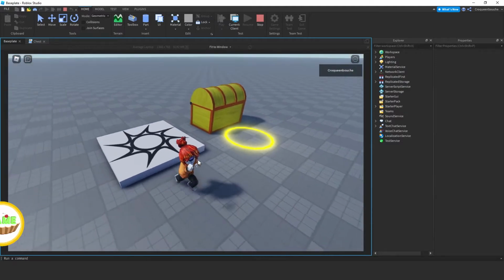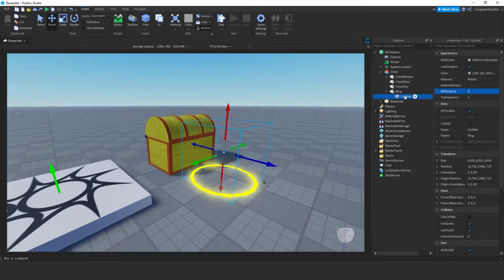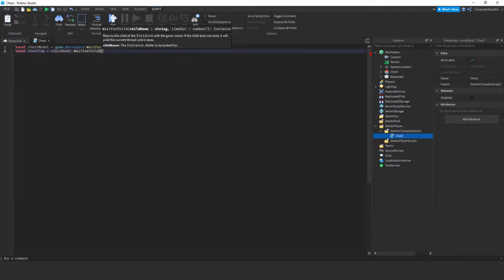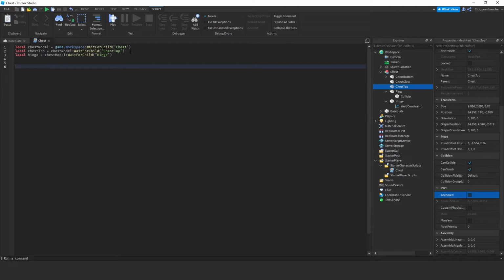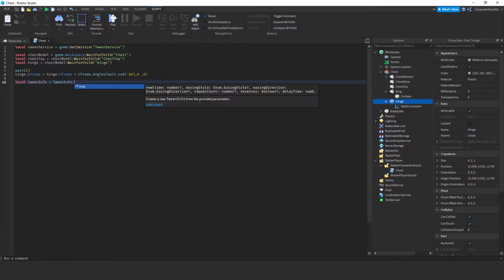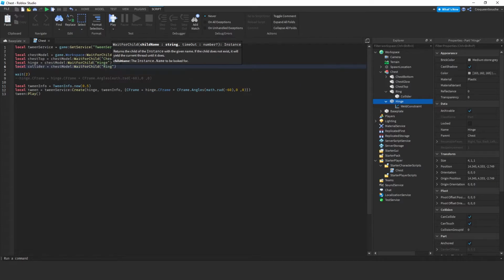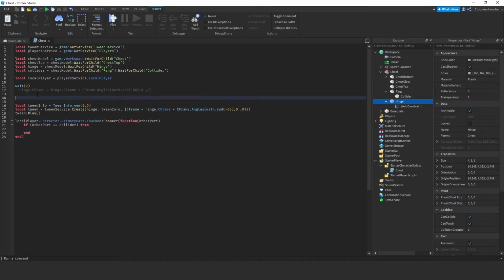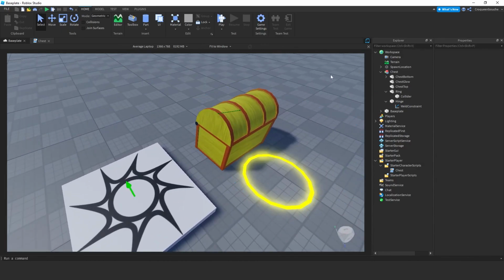PROXIMITY BASED CHEST OPENING in Roblox Studio - Lua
Let's learn how to open a chest in Roblox Studio when the player walks near it.

Any support is truly appreciated for new free videos.